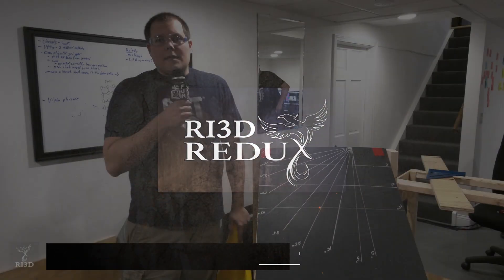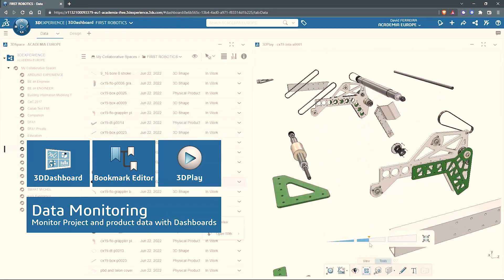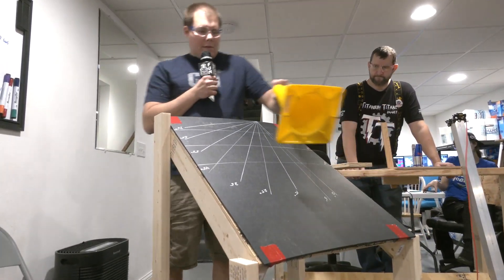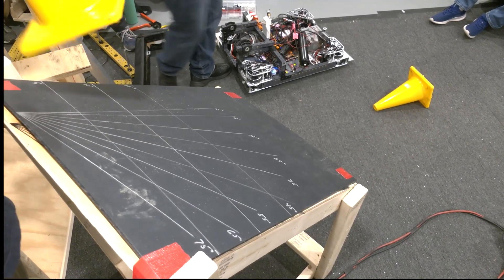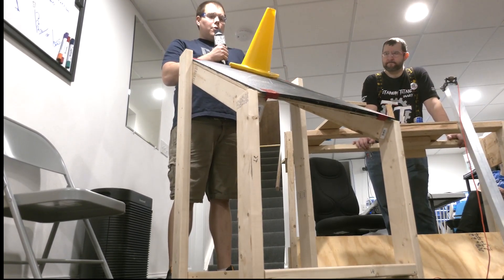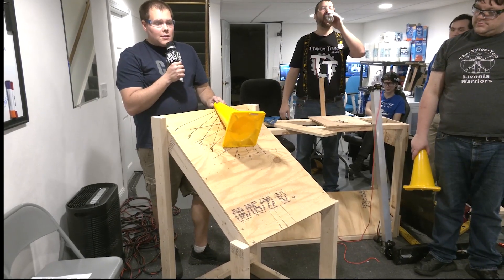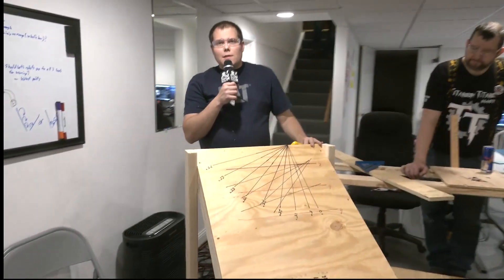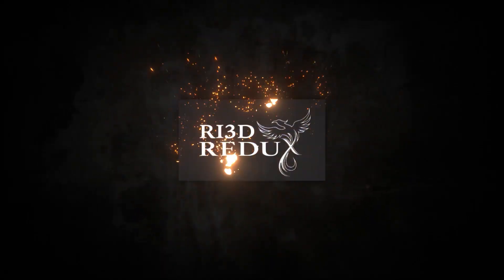Substation Angular Drop Testing (Do Not Use Plywood) | Ri3D Redux 2023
Ben from Ri3D Redux provides angular drop testing cones on the substation to show the results of how cones interact and land. We discover that teams need to use some sort of field material/HDPE and not plywood on the substation to get a more accurate result.

This video is supported by Stryker Careers. Looking for an internship or a new career? Stryker is hiring! and by SOLIDWORKS. All FIRST teams can get SOLIDWORKS suite of apps for free